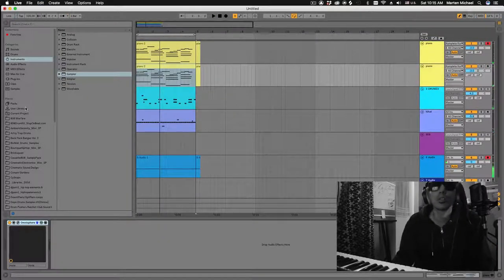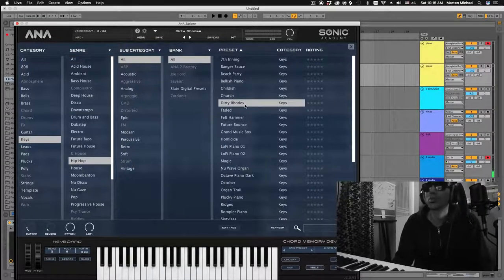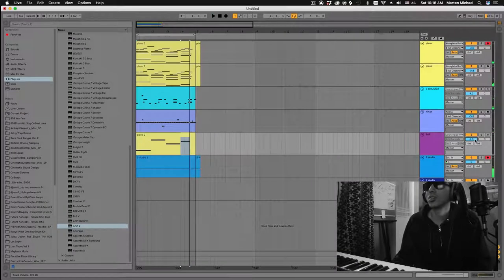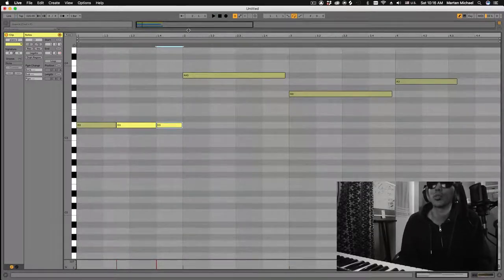making a beat in 10 minutes! fire? or trash?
drift away